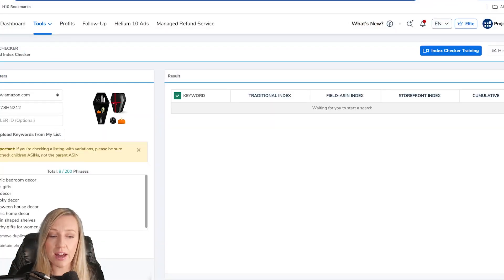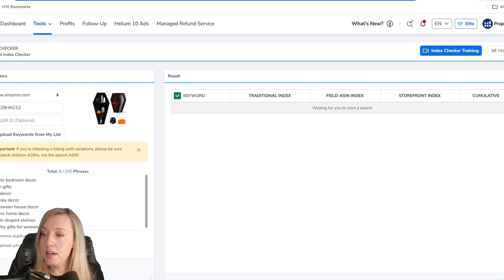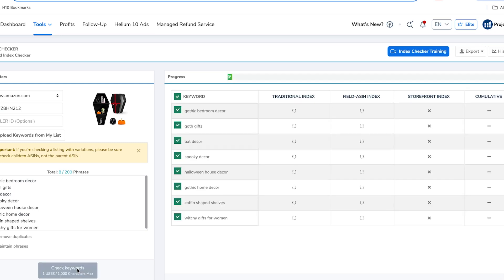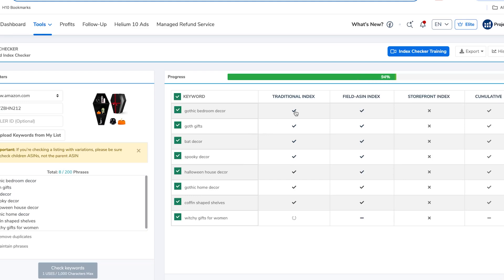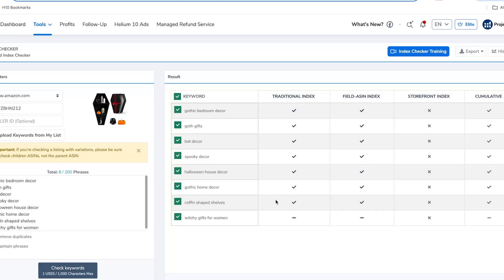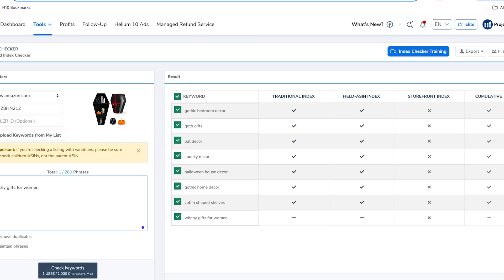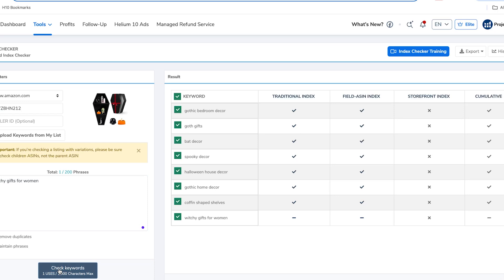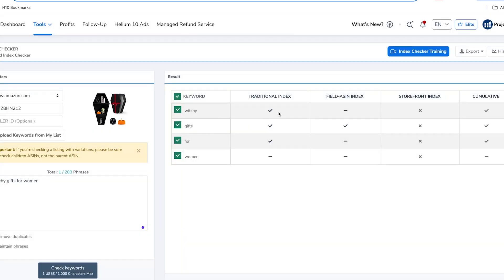Helium 10 Index Checker | Advanced Strategy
Helium 10's Index Checker tool helps sellers identify if their product is indexed for important keywords. If not indexed, no ads will display. If indexed but not ranked, ads can help improve visibility. Use it to find missing keywords and optimize listings for better traffic.